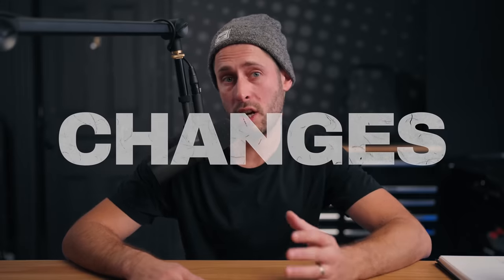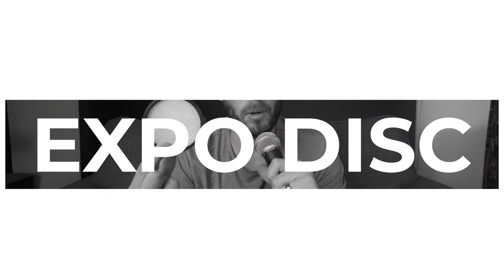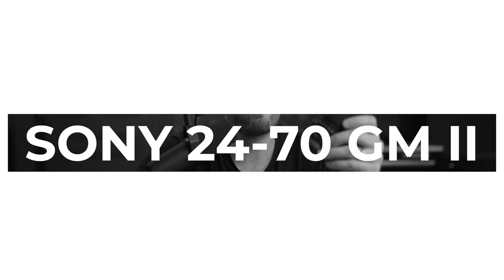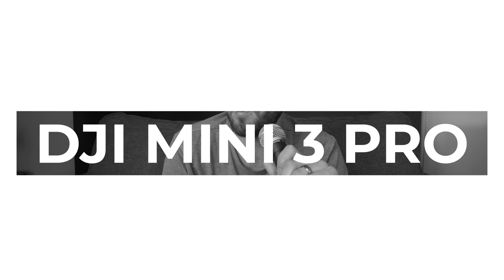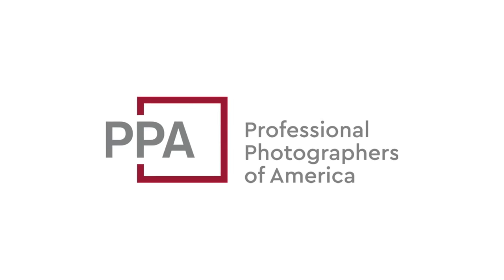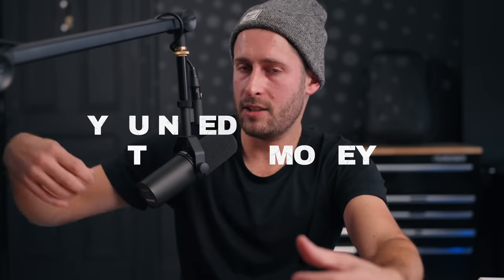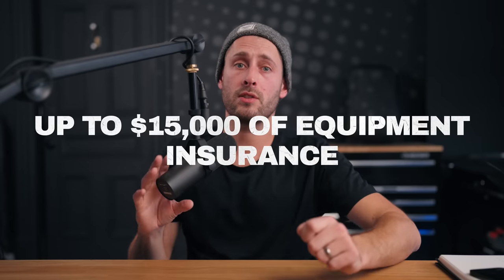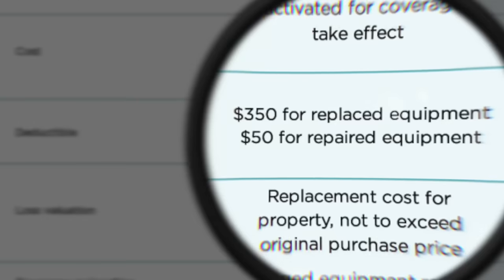Camera Gear + Accessories you should own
In this video we look at camera gear that actually makes things easier and better when it comes to creating content.

Sony 24-70 GM MK II
DJI RS3/RS3 Pro
DJI Mini 3 Pro
DJI Wireless Mic
ProGrade SD Card Reader
Black Pro Mist (1/8)
Black Satin 3
Sony ECM-B1M
Sony ECM-B10
Video Waist Bag (Bag)
Video Waist Bag (Belt)

-CAMERAS-

24mm F1.8
85mm F1.8 II

-BAGS-

-LIGHTING-